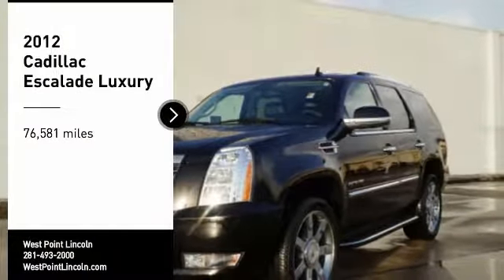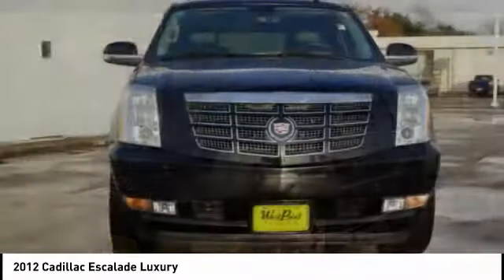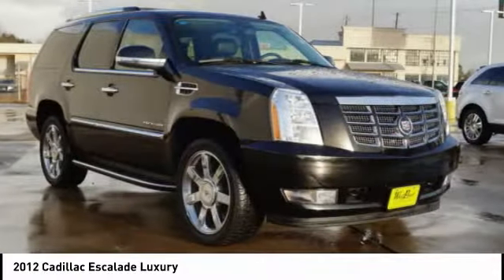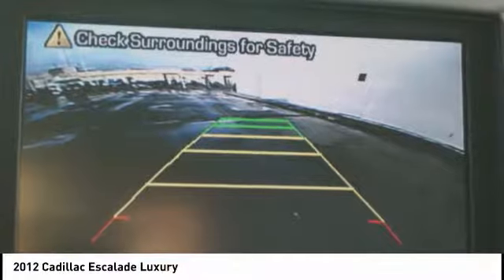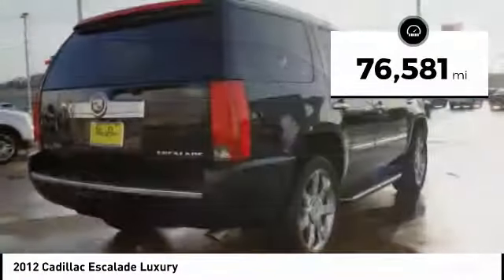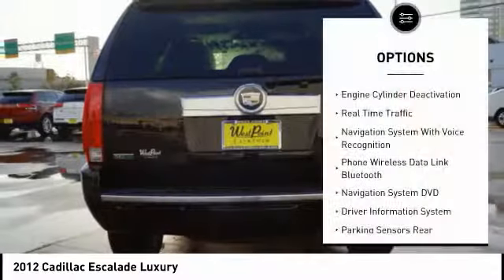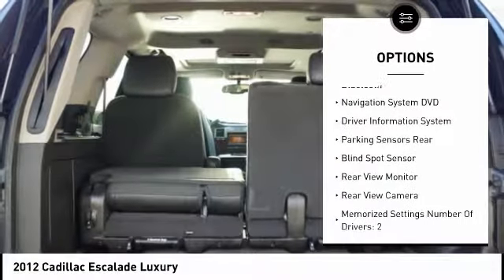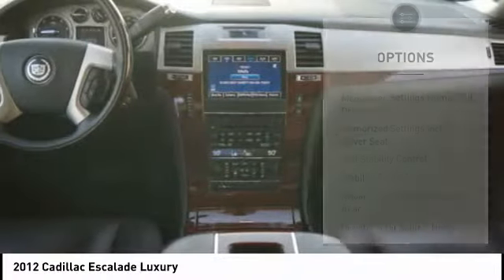2012 Cadillac Escalade Houston TX 7N143A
2012 Cadillac Escalade Luxury

CARFAX One-Owner. Clean CARFAX. Black Raven 2012 Cadillac 4D Sport Utility Luxury Escalade 14/18mpg RWD Vortec 6.2L V8 SFI 6-Speed Automatic HD Electronic with Overdrive Leather.Awards:  * JD Power Initial Quality Study   * 2012 KBB.com Brand Image AwardsReviews:  * Unique visual presence; long list of standard features; gutsy V8; civilized road manners. Source: Edmunds